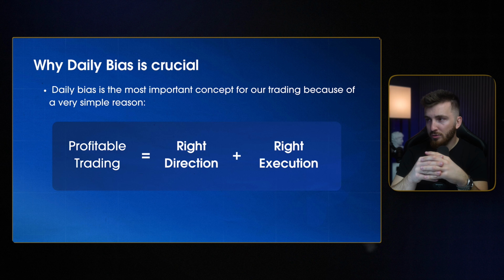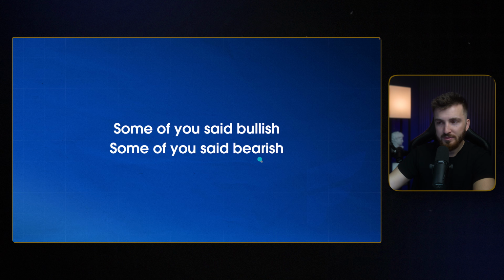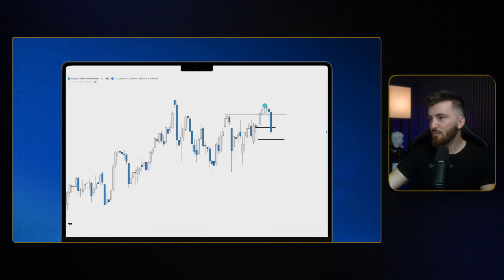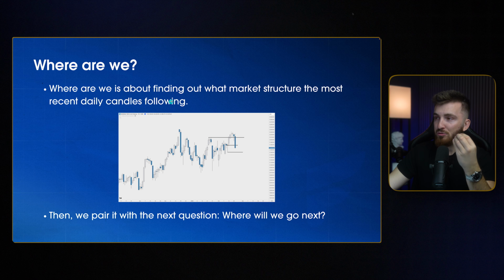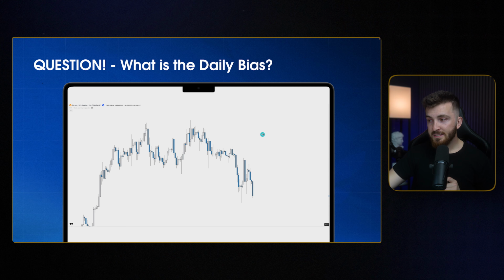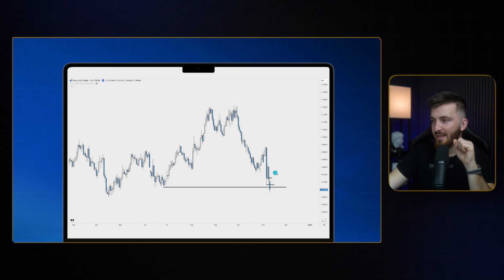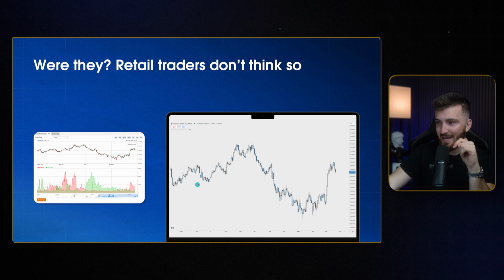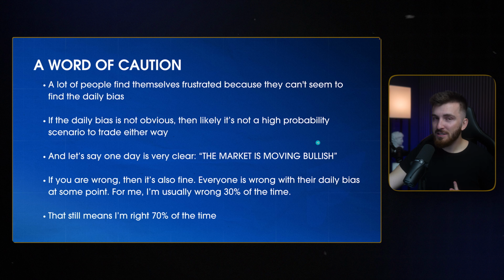Ultimate Guide to ICT DAILY BIAS (Only video you need)